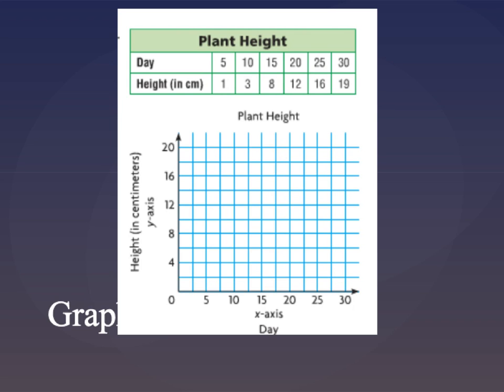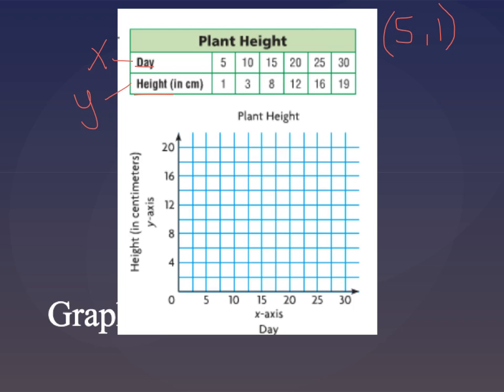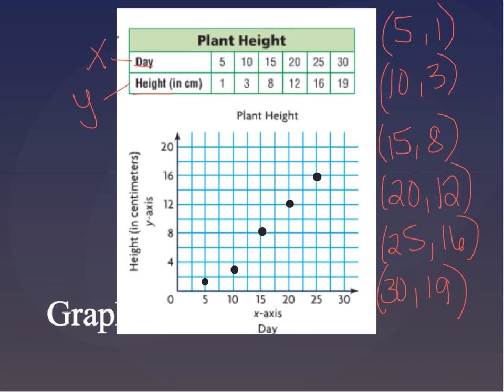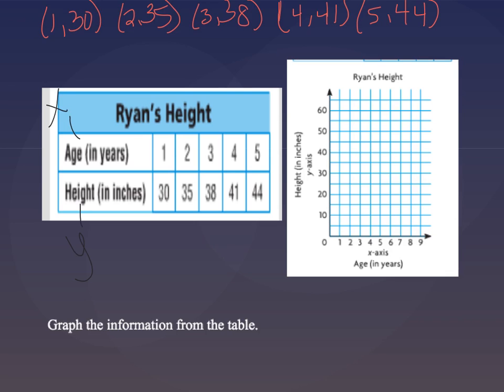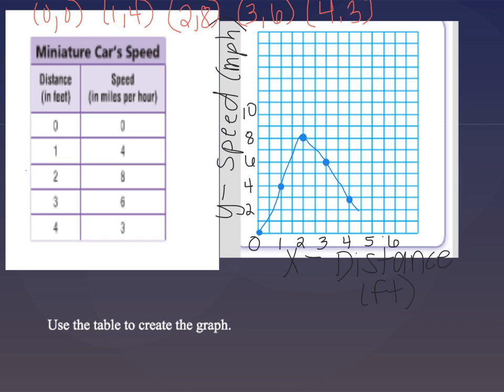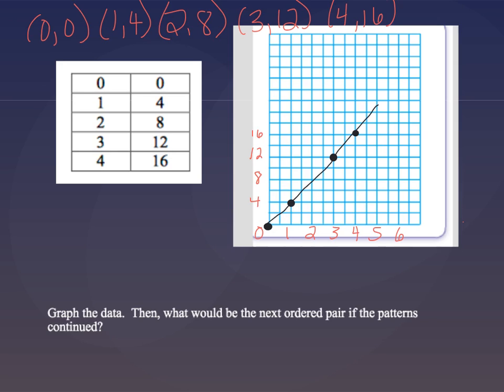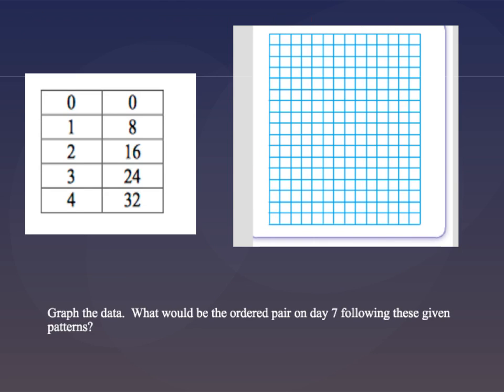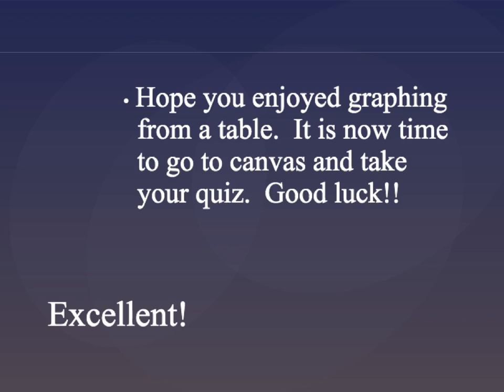Patterns and Graphing